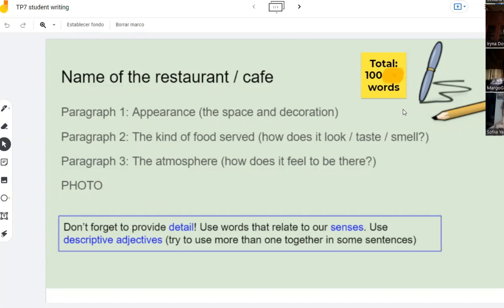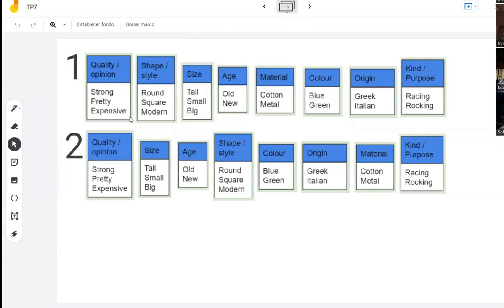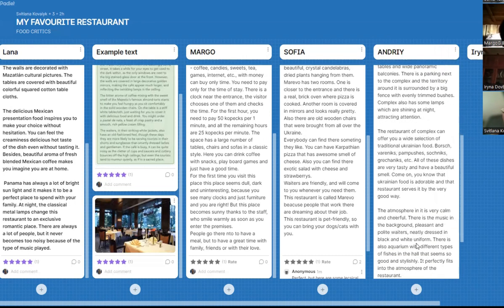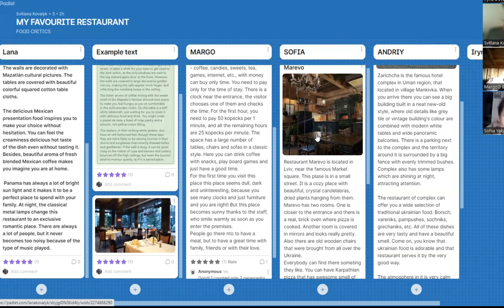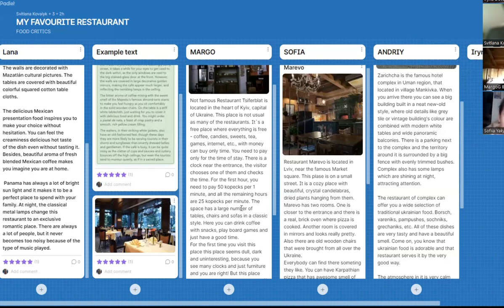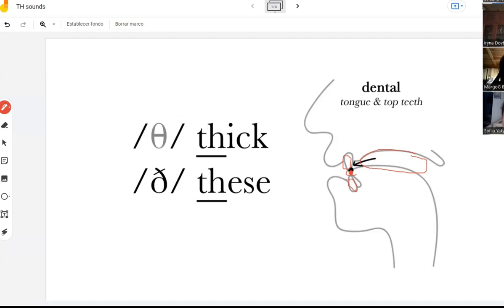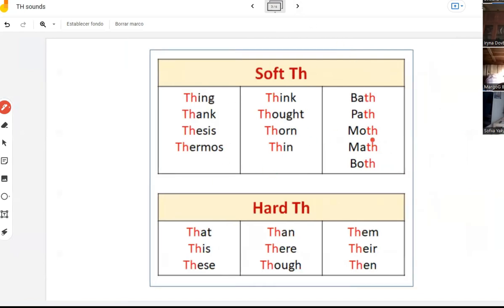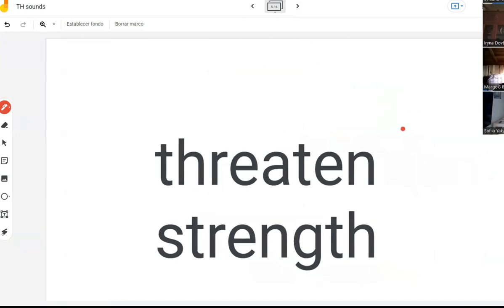TP 7 writing descriptive language Upper intermediate I second part